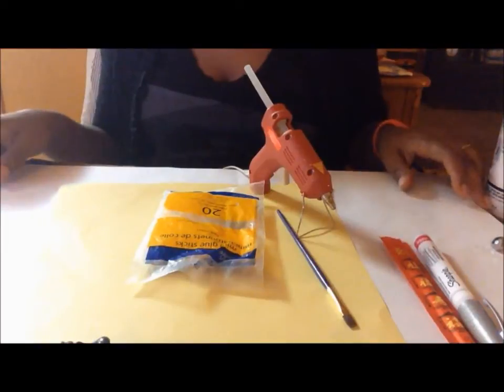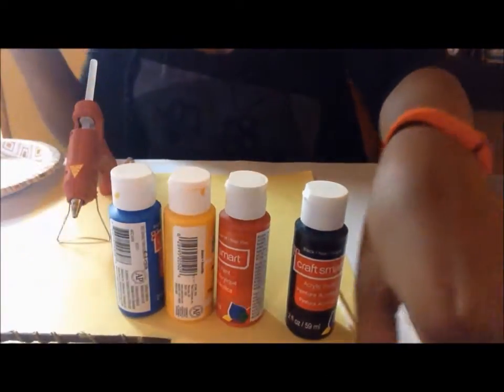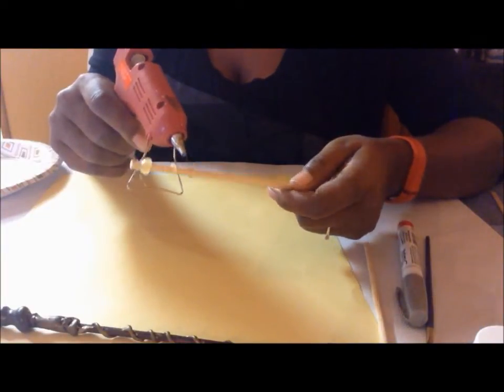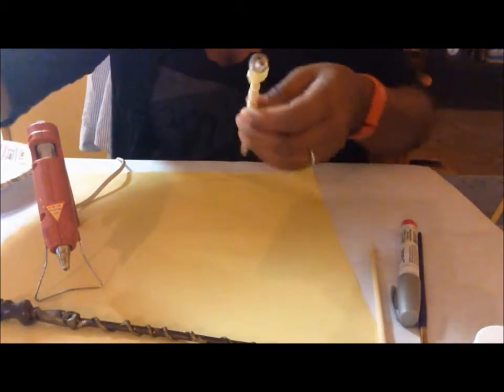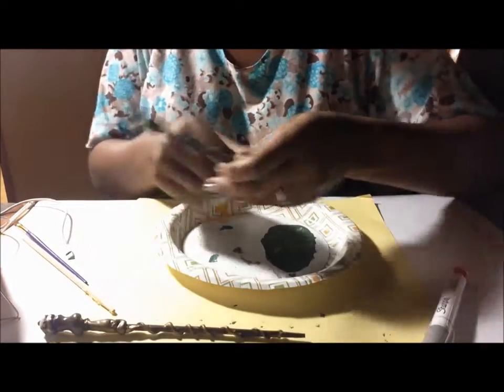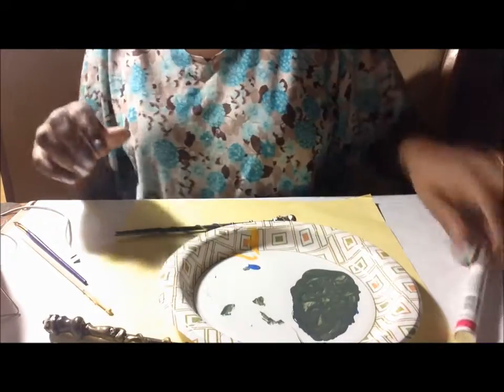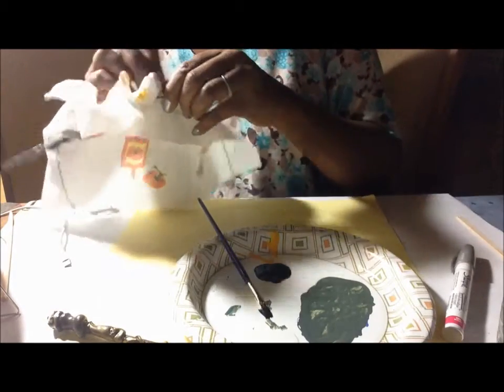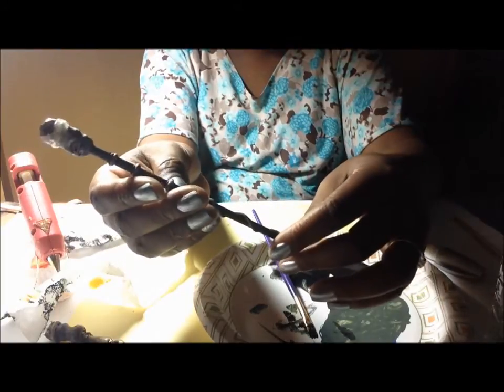Mini Harry Potter wand DIY tutorial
Here is my DIY tutorial video of me making a Harry Potter wand. I even broke the bead off during the video accidentally but left it in there to show you how I just fixed it anyway. Here is a list of the supplies :
*Chopstick
*A bead
*Acrylic paint(s)
*Sealant (optional)
*Paintbrush
*A paper plate
*Water to clean brush
*A paper towel
*Metallic paint marker

There are tons of other ways to embellish it further (seed beads, feathers, glitter, etc.) but this just gives you a quick and easy way to get a basic look done.